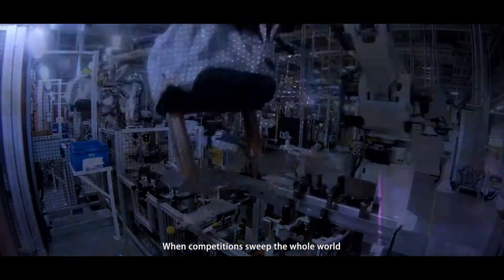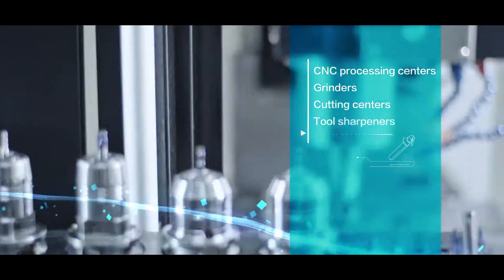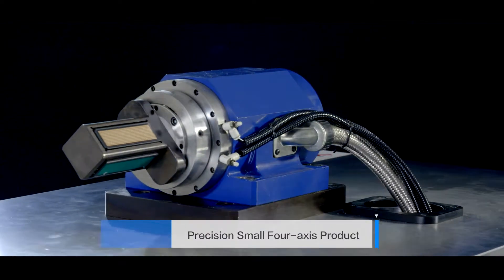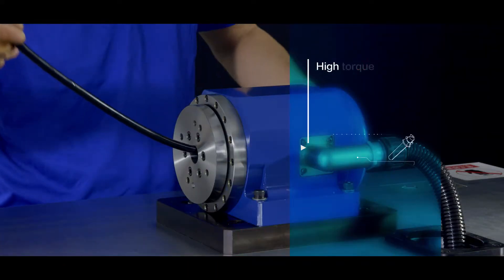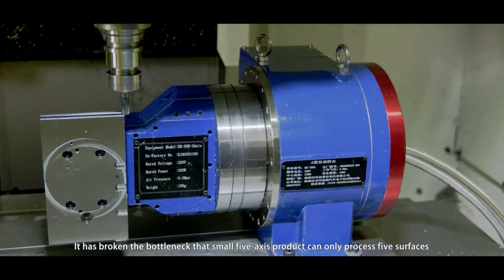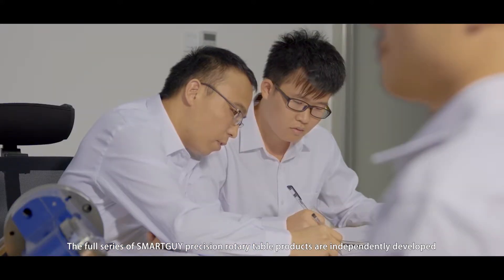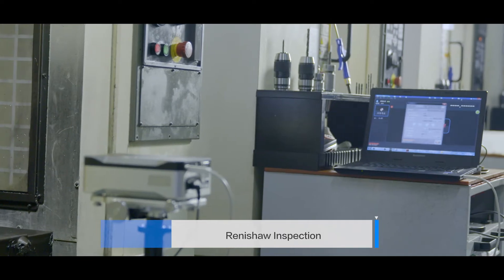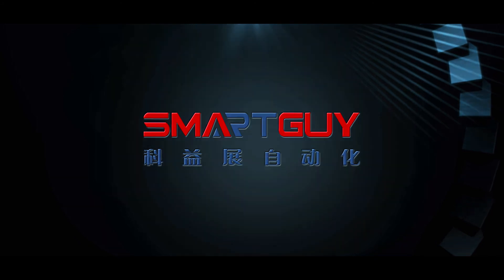Confrofe CNC Dividing head, CNC Indexing Plate CNC Rotary Table Indexer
CNC Rotary Table Indexer
For cooperation
skype:janeguo77